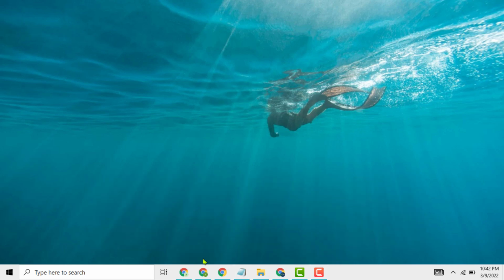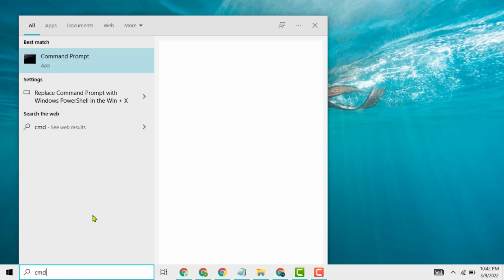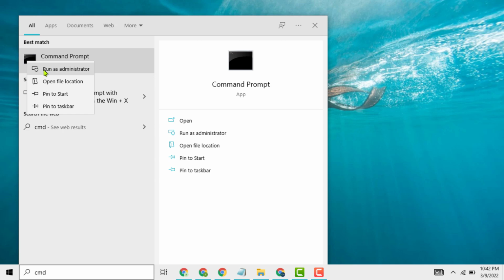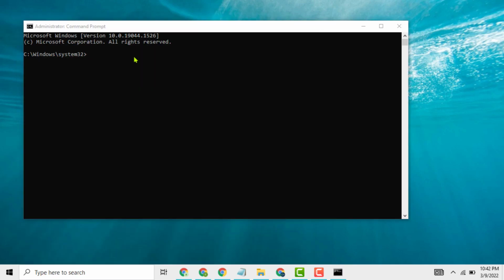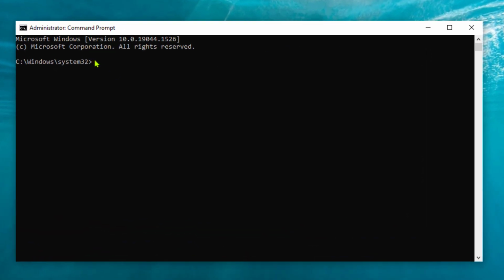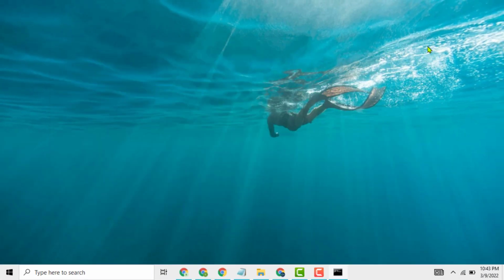FIX WiFi Not Working On Windows 10/11